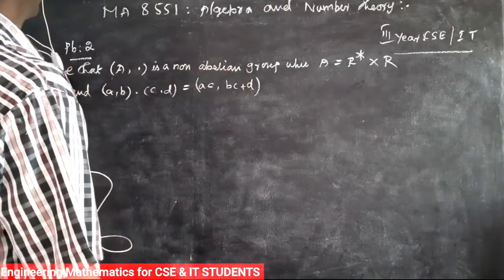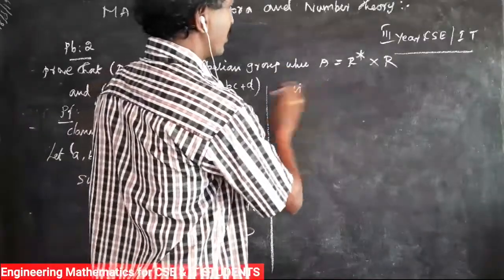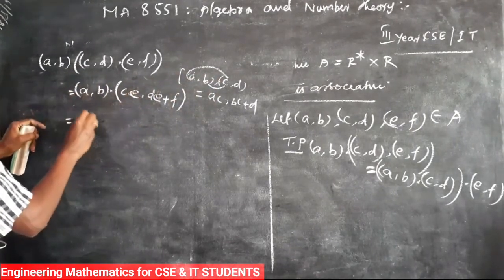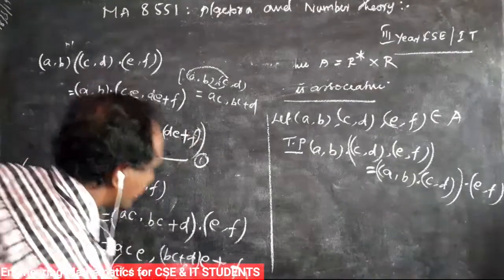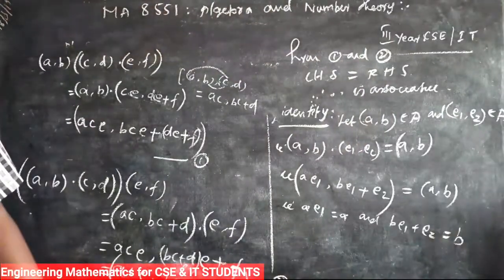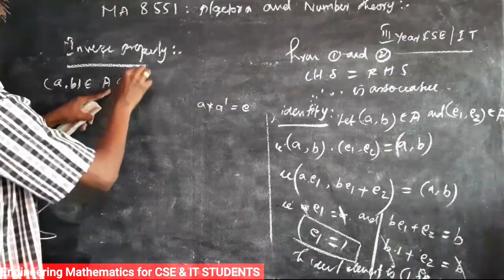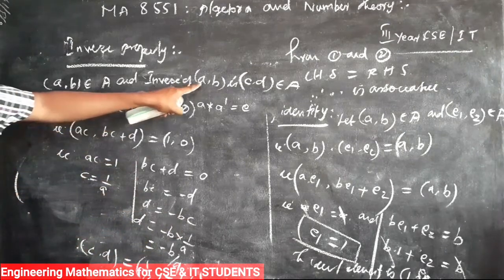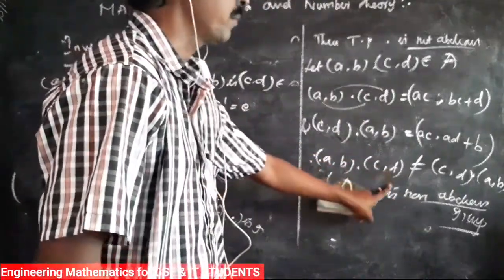Problem Under Group & Abelian Group | Algebra And Number Theory | Groups & Rings | Ma8551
Students
In this video I taught you another imp. problem under the topic groups and abelian group,Where you can score Mark's easily. if you like this video please give a thumbs up.And will see you again in the next video.If you have not still watched out the previous lectures check it out.

Previous videos:
ALGEBRA AND NUMBER THEORY

TRANSFORM AND PARTIAL DIFFERENTIAL EQUATIONS

We shall discuss more about this topic in the upcoming video.

Get your doubts solved, I am happy to clear your doubts Join this whatsapp group

 Engineering maths Tuition Channel
If you are an engineering student then this channel is going to help you learn your maths easily.If you want me to teach any lecture comment down this video.